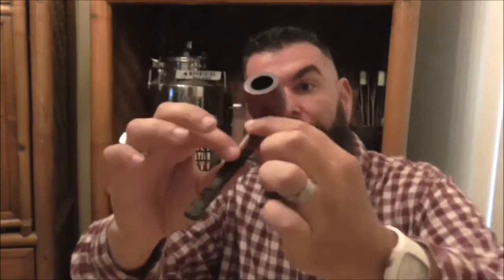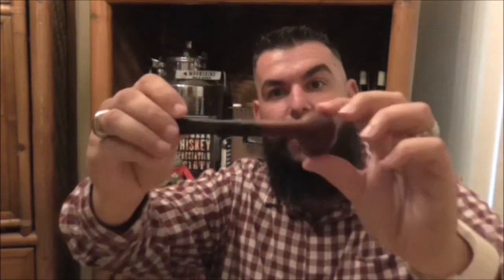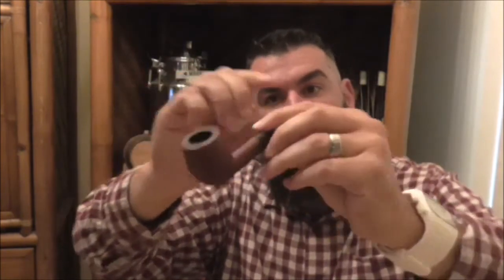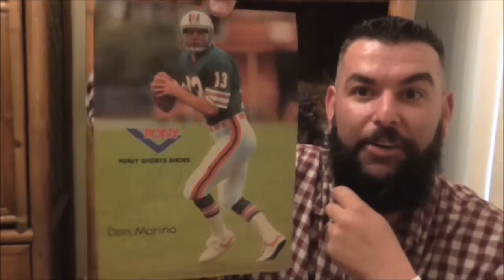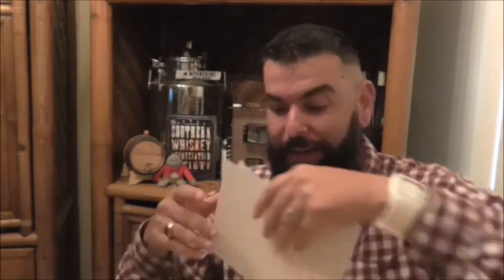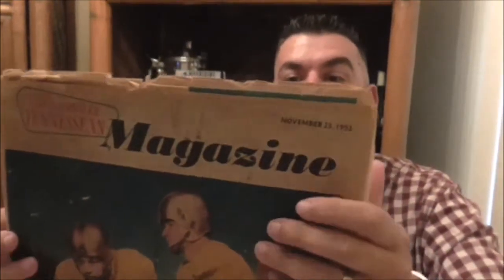A Proper English YABO from PipeTree's 100 Sub GAW